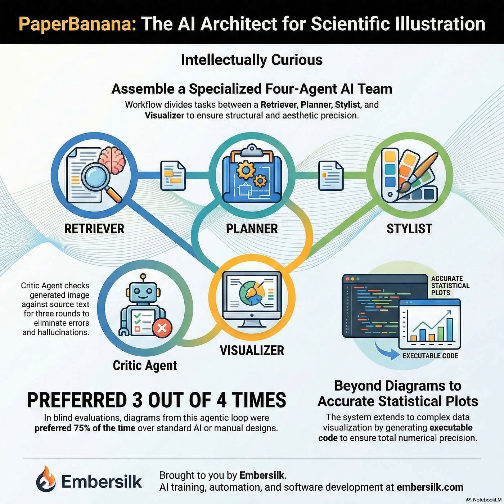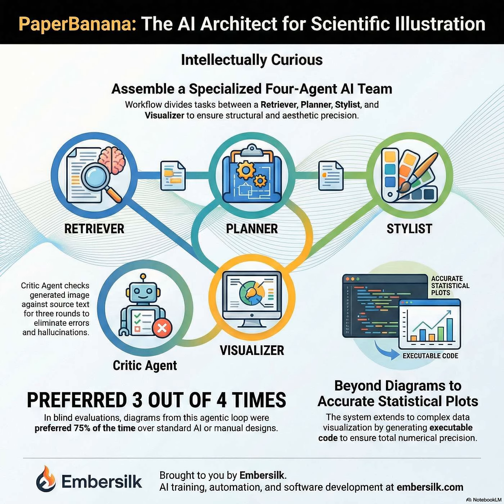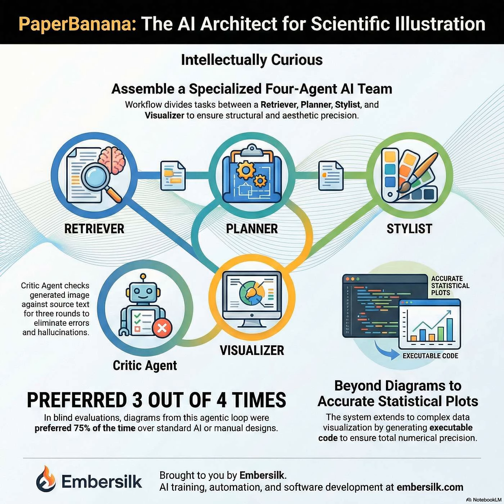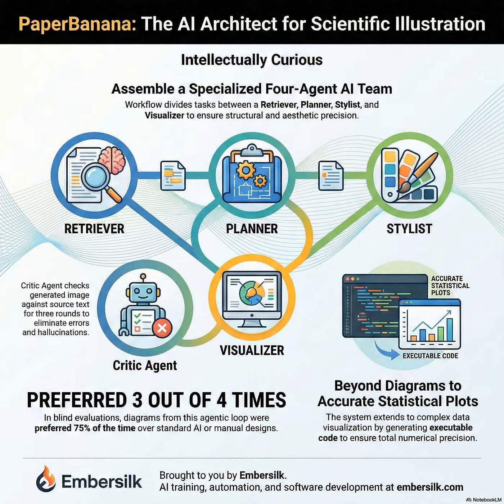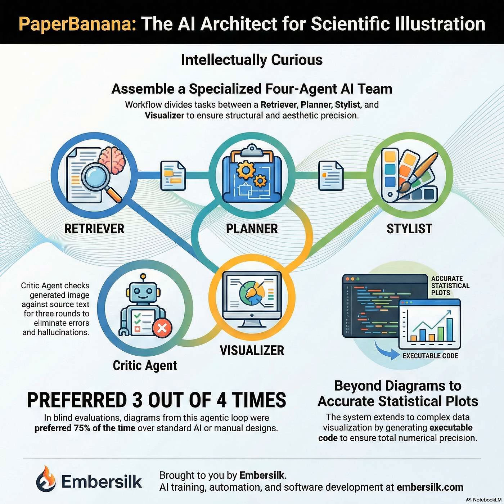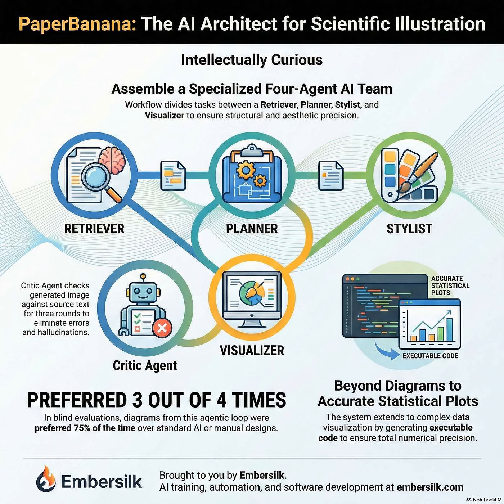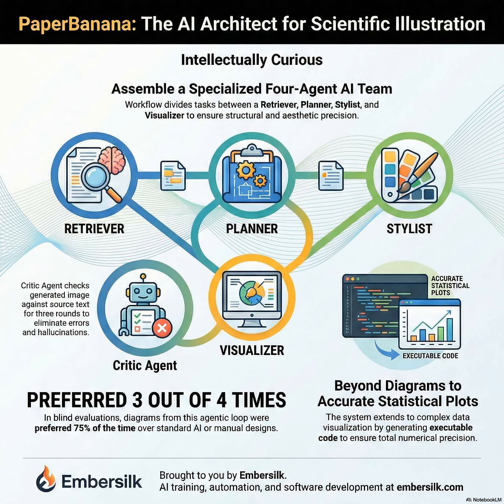PaperBanana: Revolutionizing Academic Illustration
We explore PaperBanana, a multi-agent framework from Peking University and Google Cloud AI that turns research prose into accurate, publication-ready diagrams. Retrievers scout for structural bones, planners map concepts to that skeleton, stylists enforce academic aesthetics, and a visualizer/critic loop iterates to squash hallucinations. It even writes Matplotlib code for charts to guarantee numerical precision and offers a napkin-sketch glow-up to polish rough ideas into publishable figures.